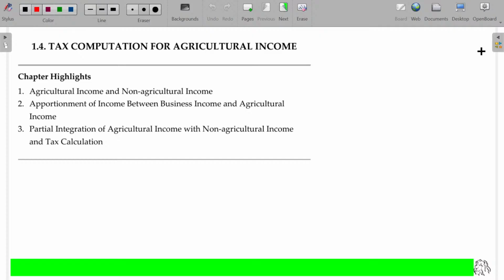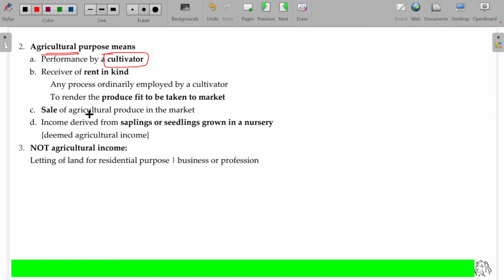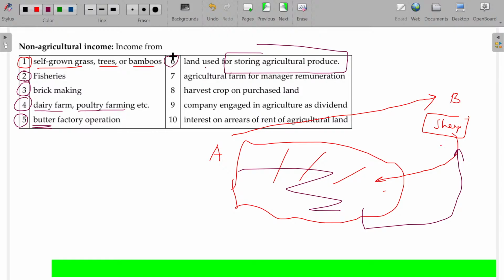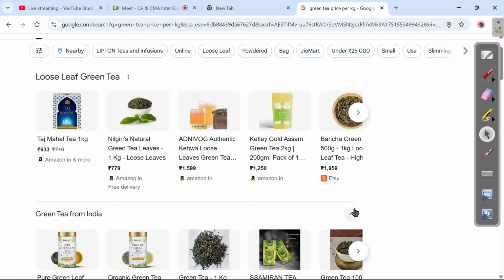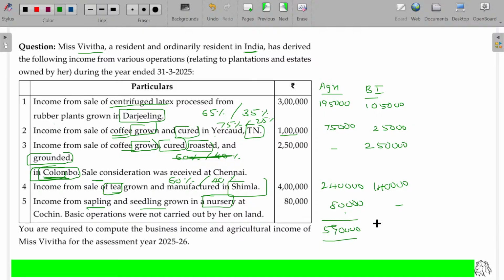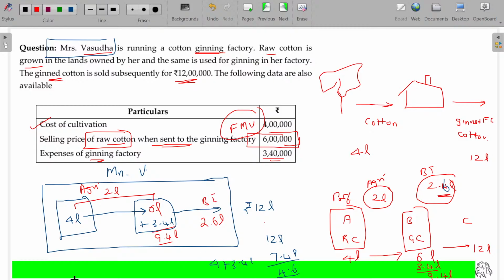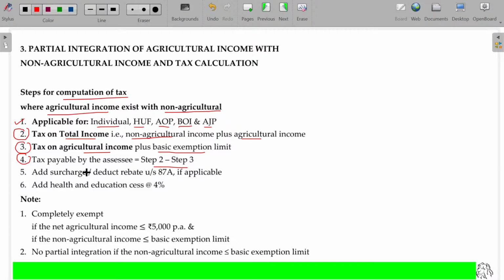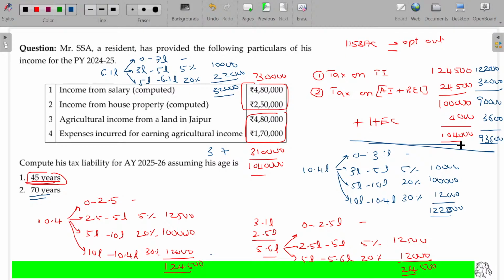ND25 Income Tax Laws 1.4.1 Tax Computation for Agricultural Income